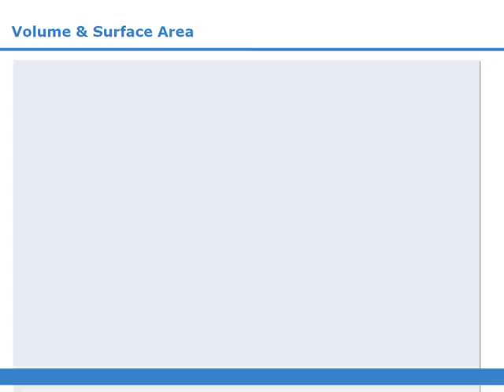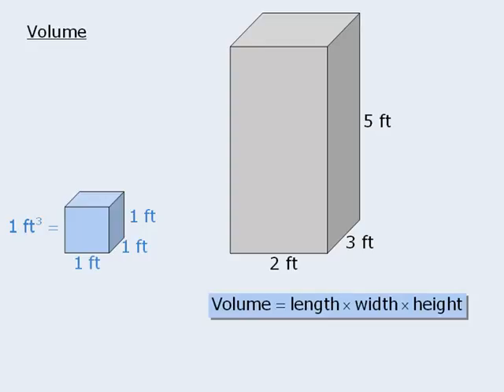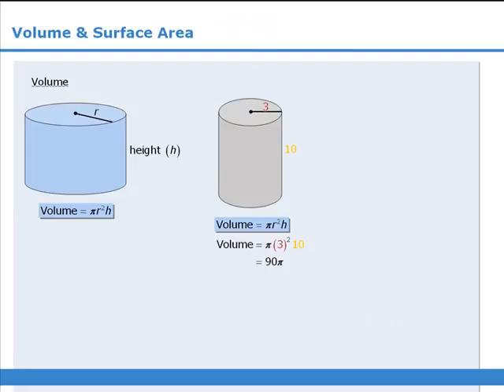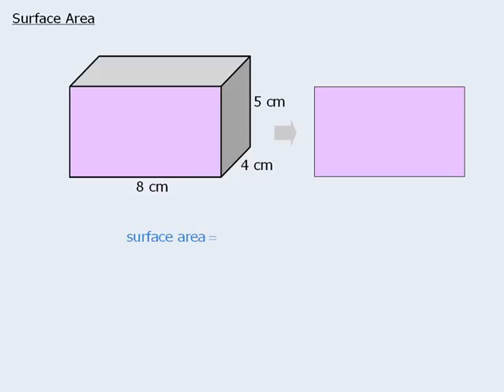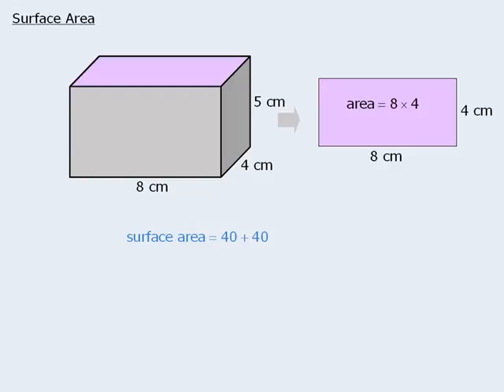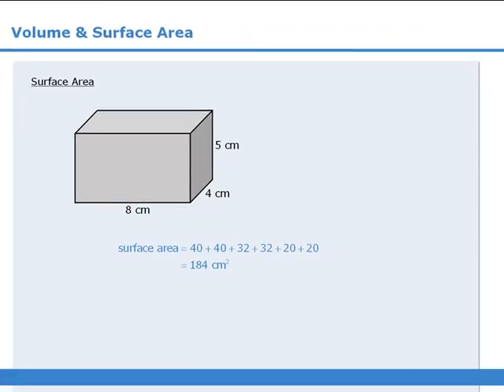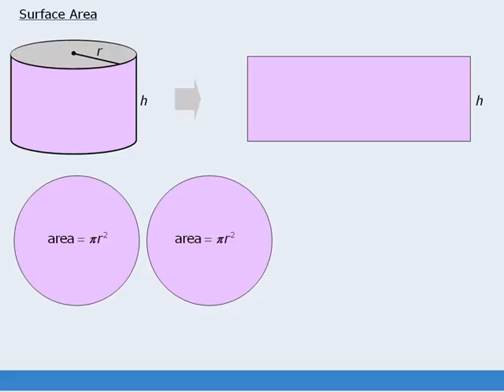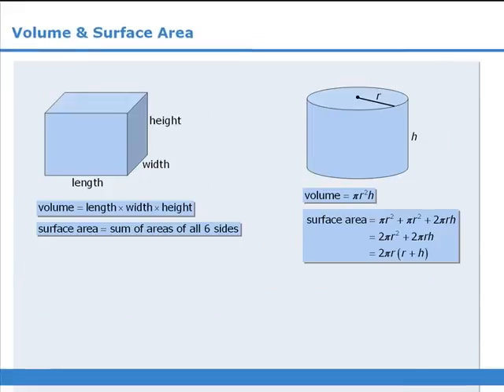13 Volume and Surface Area